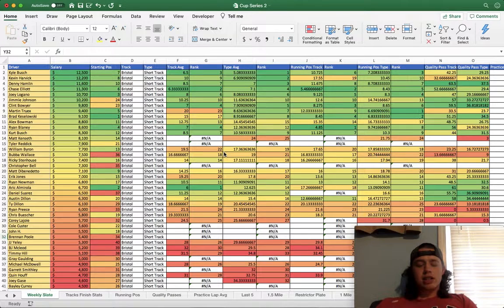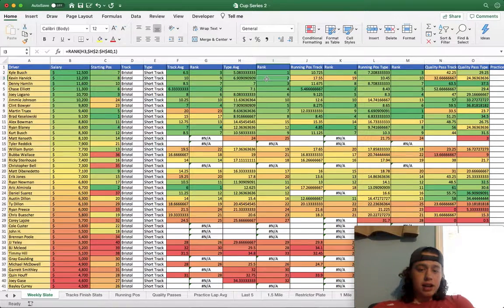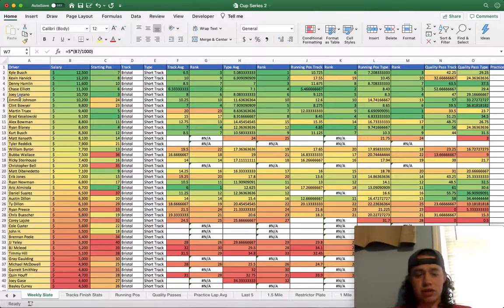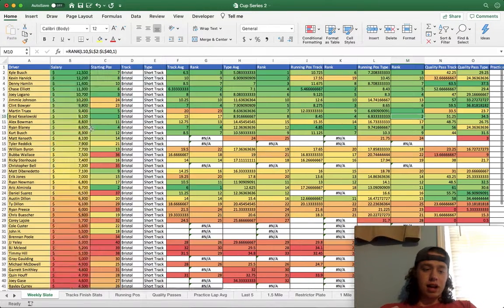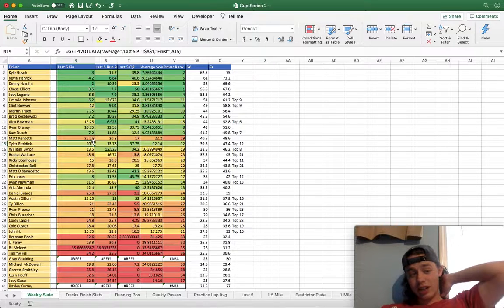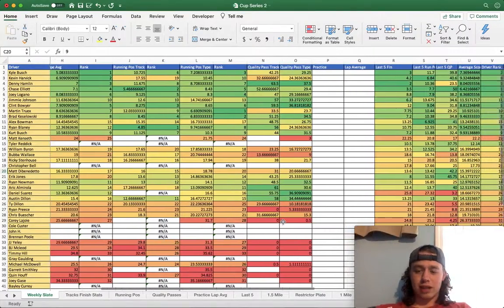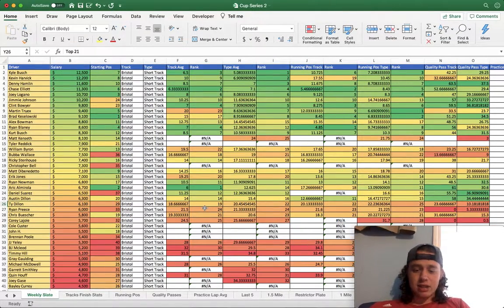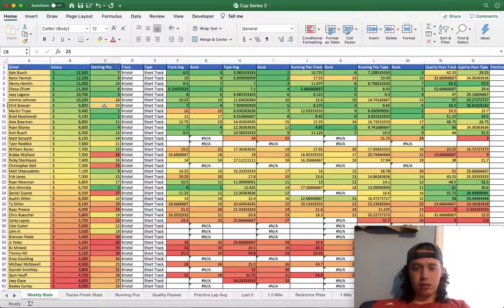Bristol DFS Breakdown and Picks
In this video I discuss the best plays on DraftKings for the Nascar Cup race at Bristol on Sunday. I go through driver by driver breakdowns as well as lineup construction strategy.